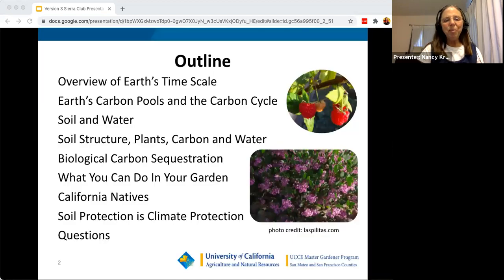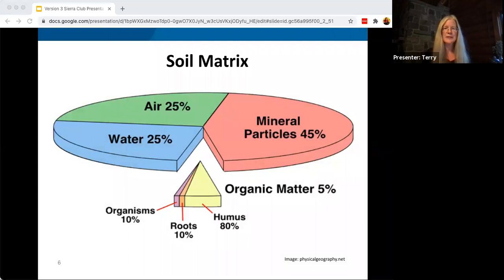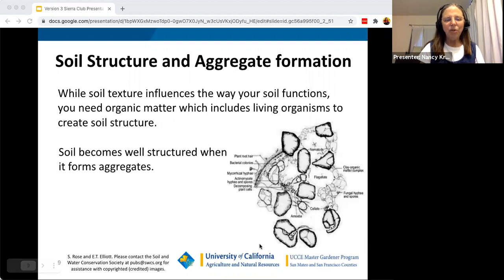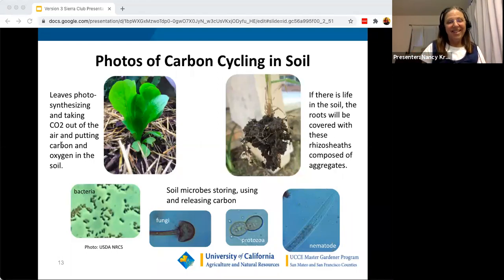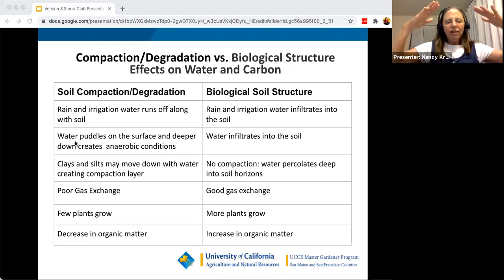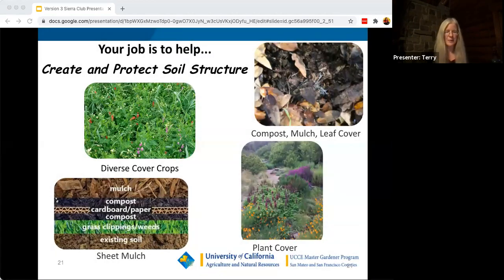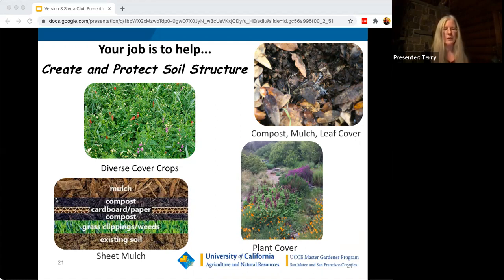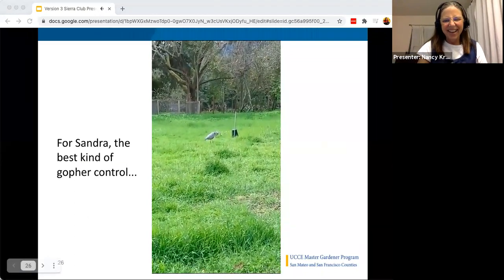Soils, Plants, and Climate Change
What the Urban Gardener Can Do to Help Cool Our Mother Earth.  Microbes in healthy soil sequester carbon in our own backyards.  This video helps explain this concept and how we can encourage the growth of microbes to the benefit of our own plants and our own planet we call Earth.